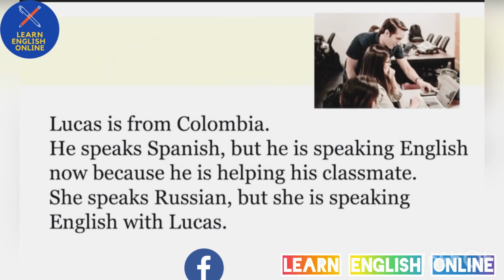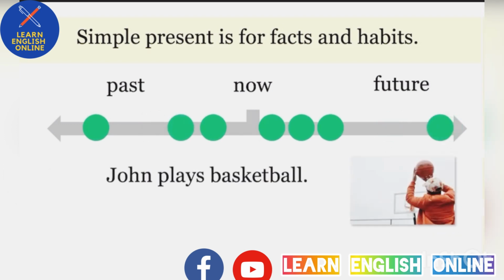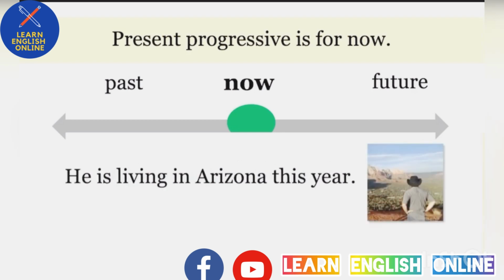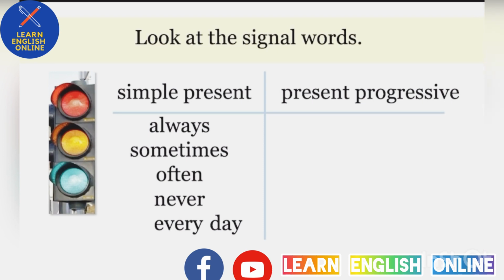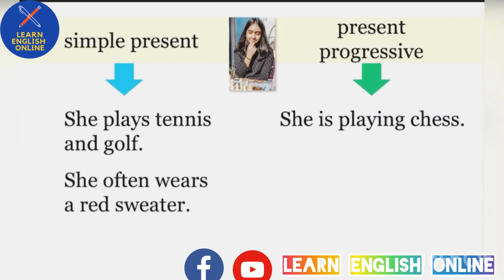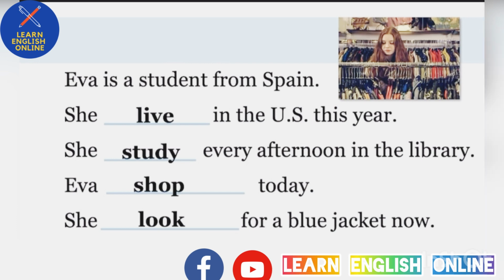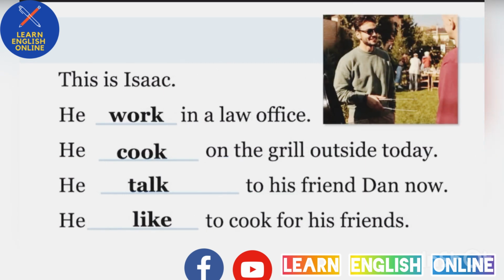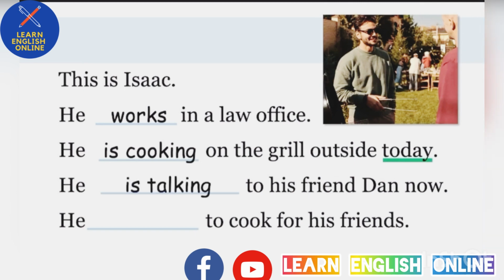Simple present and present progressive